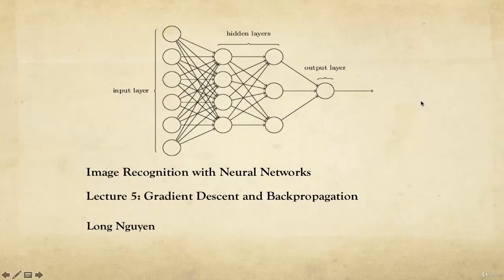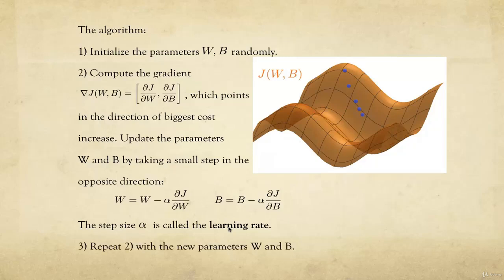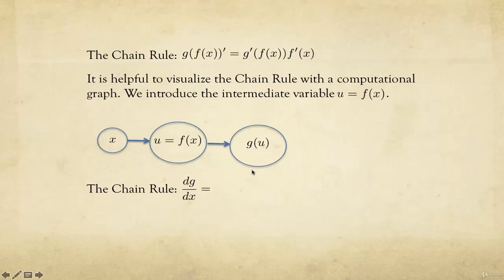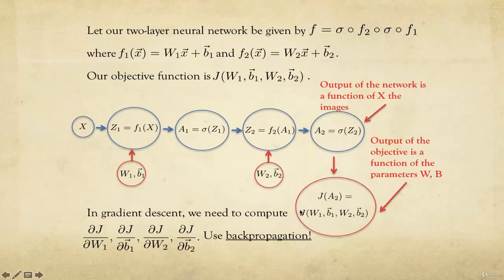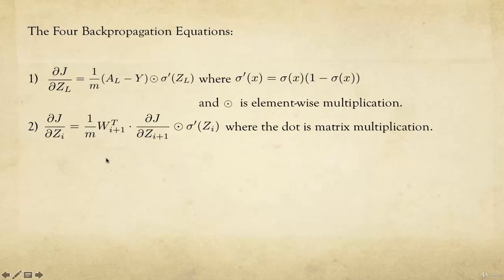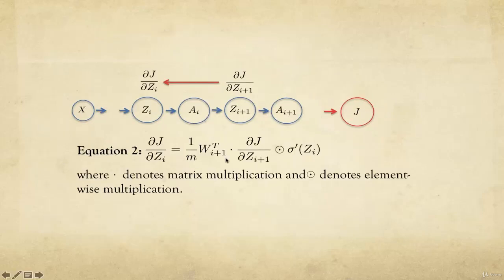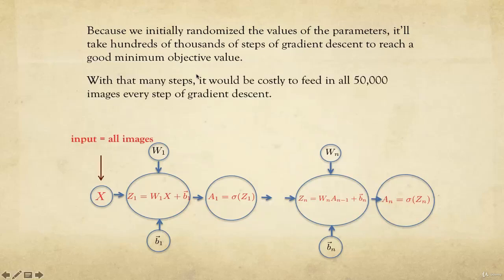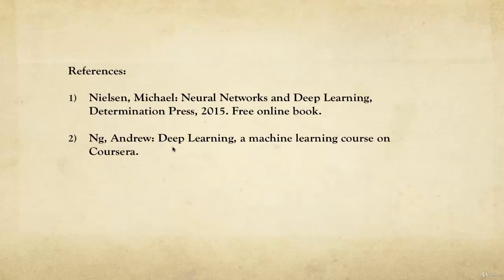Lecture 5: Gradient Descent and Backpropagation